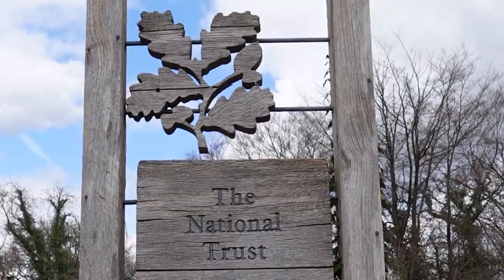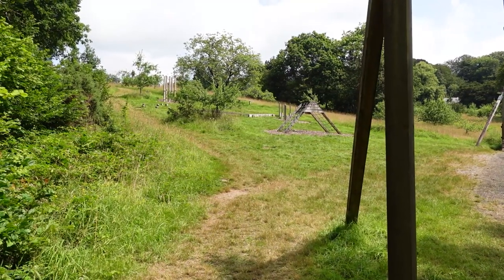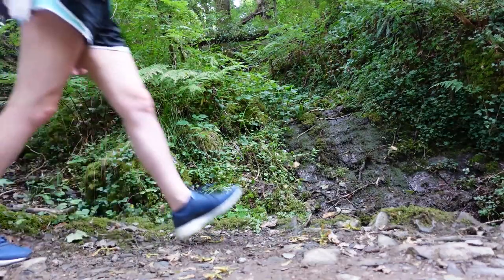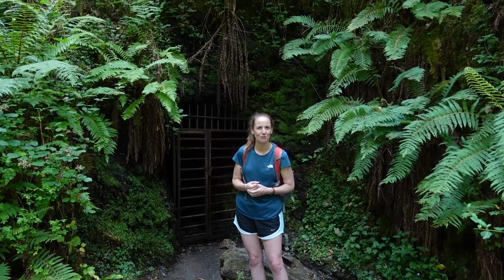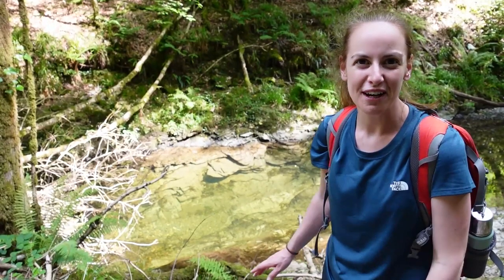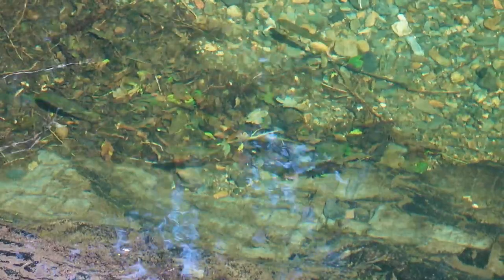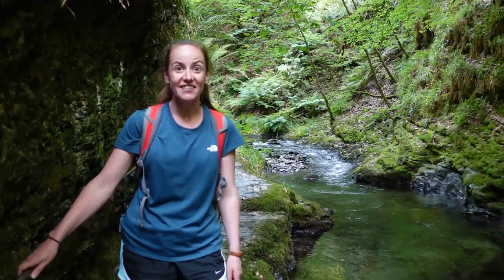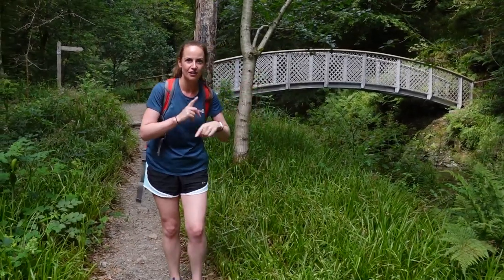Lydford Gorge - Hiking in Dartmoor National Park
I visited the stunning Lydford Gorge on the edge of Dartmoor National Park in the summer - one of several National Trust sites in Devon. The gorge hike was a relatively easy walk, but afforded stunning views including those of the pretty white lady waterfall.

0:00 - Intro
1:07 - Tea Rooms
1:40 - Hike Begins
3:53 - Old Mine Shaft
4:34 - White Lady Waterfall
6:04 - Hiking in the gorge
6:55 - What are these fish?
8:43 - Boardwalk Section
9:34 - Plateauing out
10:18 - Final Thoughts